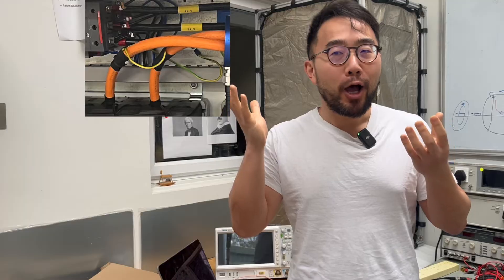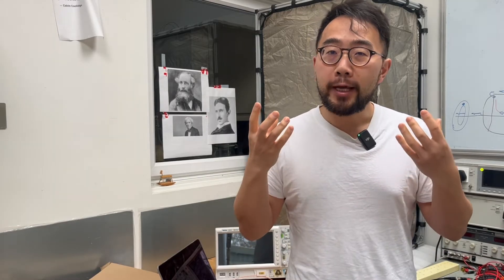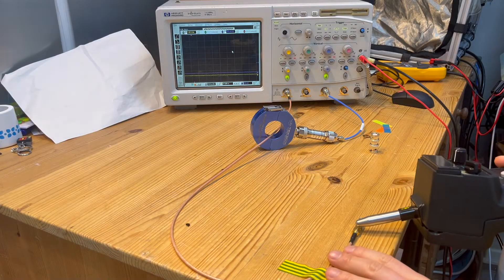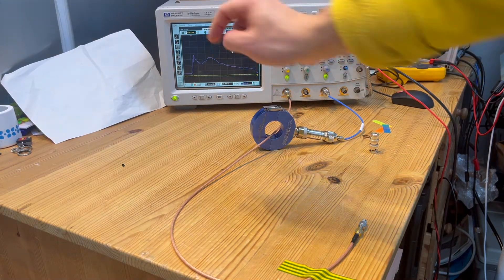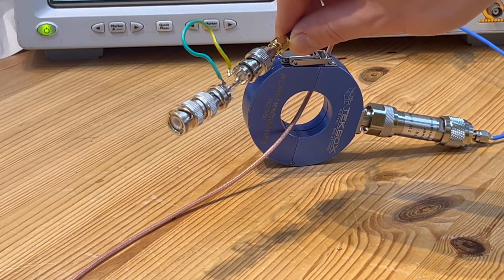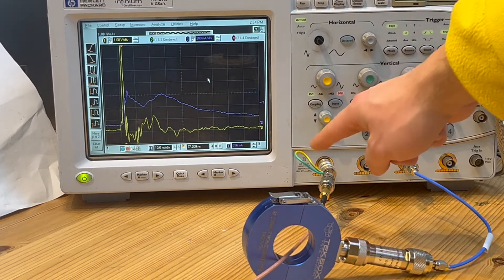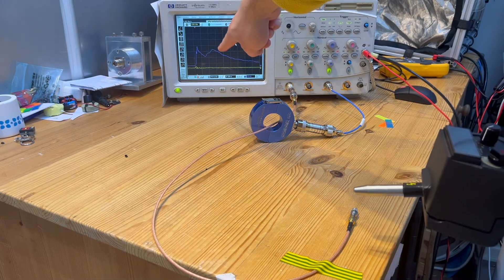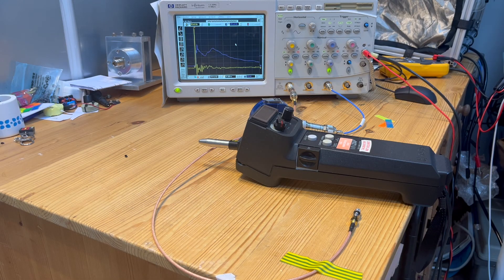Pigtail Terminations: How They Can Ruin Your Shielded Cable's Effectiveness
This video features a practical demonstration showcasing the effectiveness of pigtail terminations. We also compare it with an improved termination technique, providing clear insights that will leave viewers with a definitive opinion by the end of the demonstration.
If you’re unfamiliar with the testing method used, we recommend watching our previous episode for more context.
This content is suitable for engineers of all experience levels.